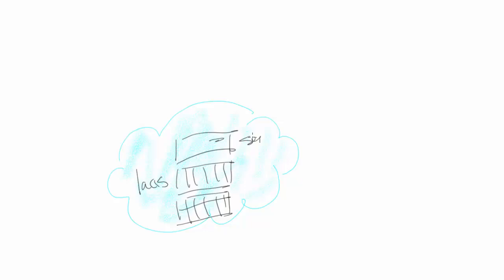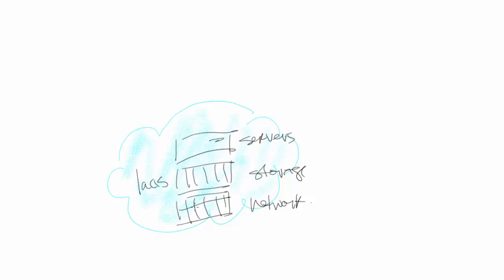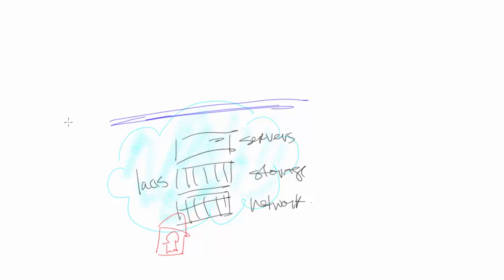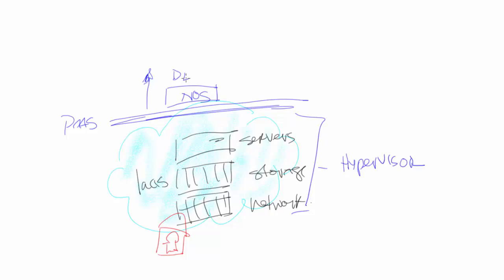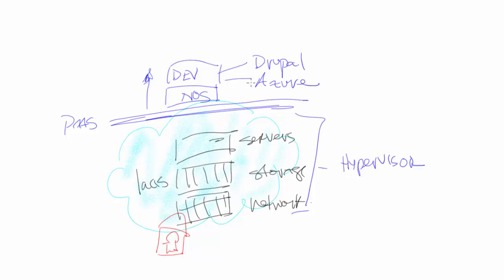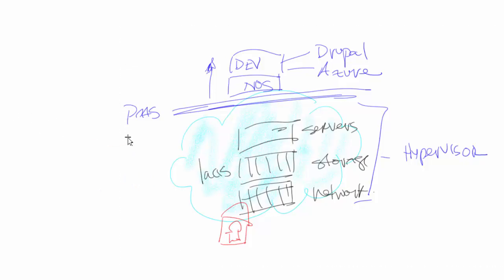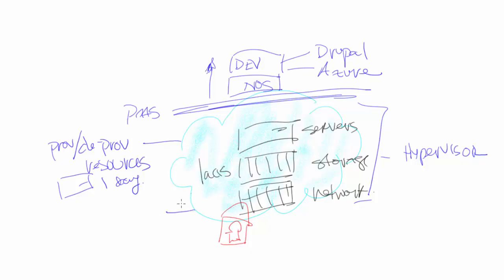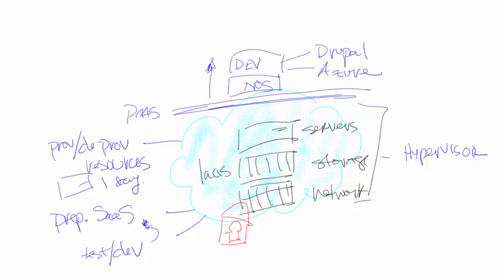What is PaaS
Platform as a Service (PaaS) simple definition.